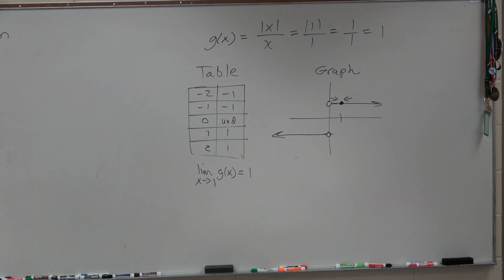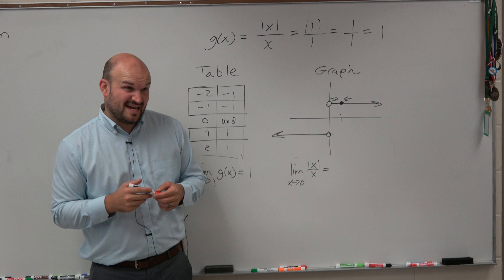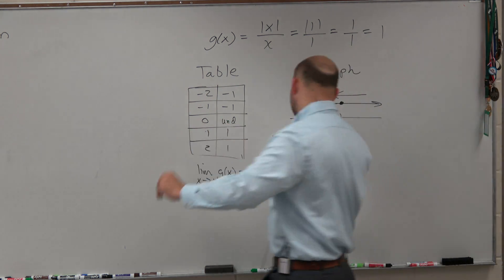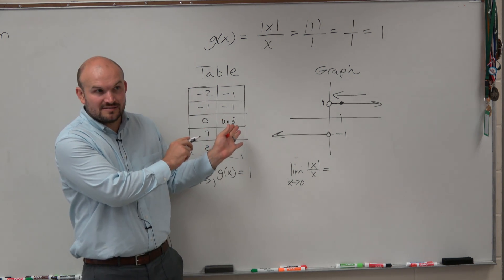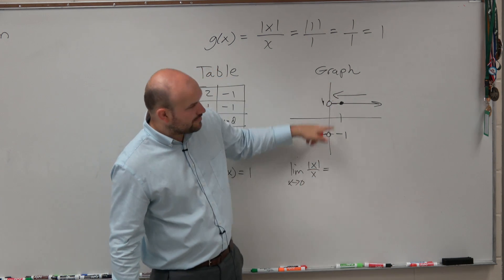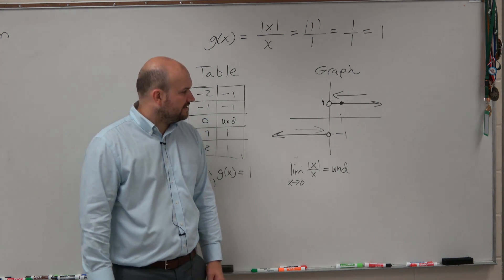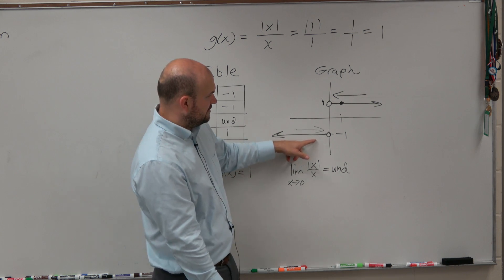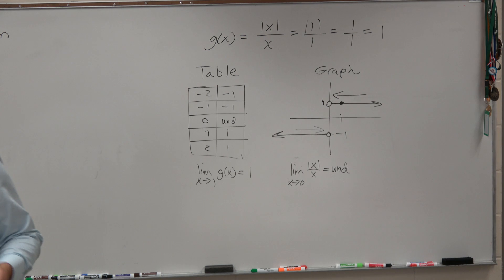How to evaluate the limit of a function by observing its graph